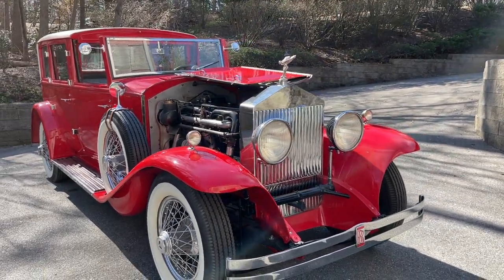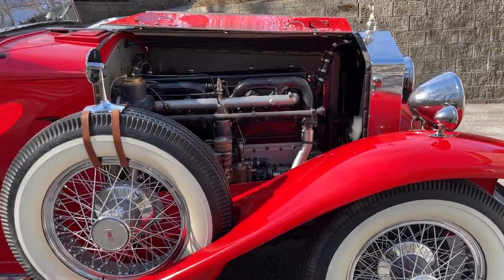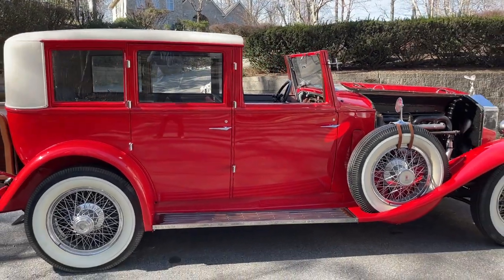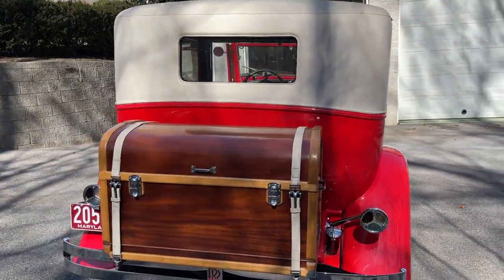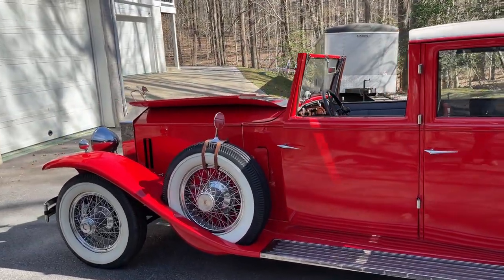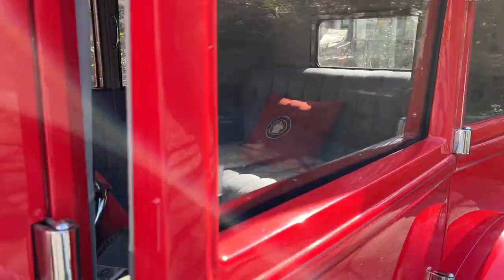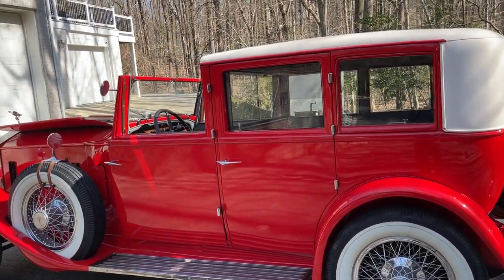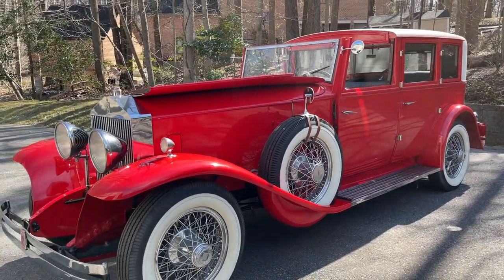1931 Rolls Royce Phantom I Limo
1931 Rolls Royce Phantom I Limo, Getting running for cursing in the warm weather.. Enjoy